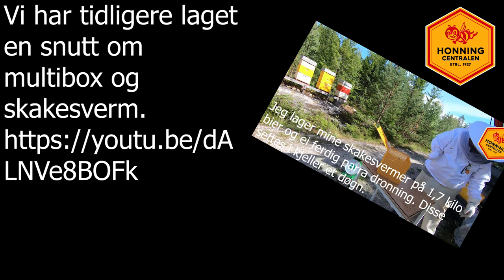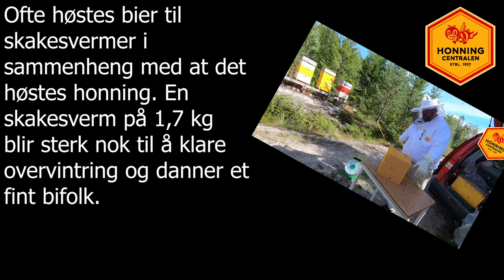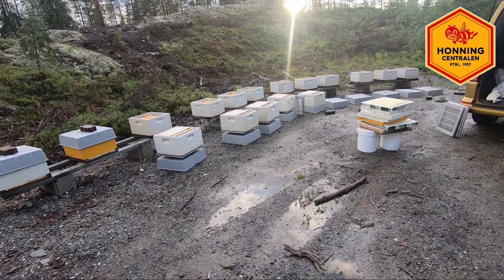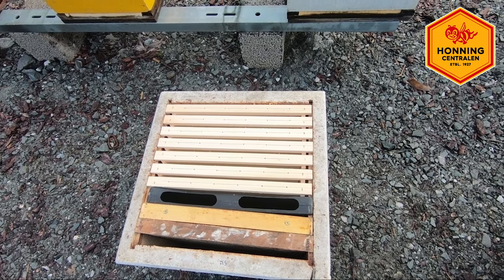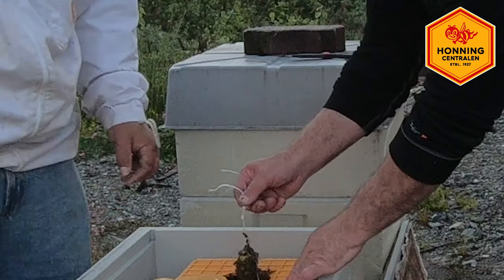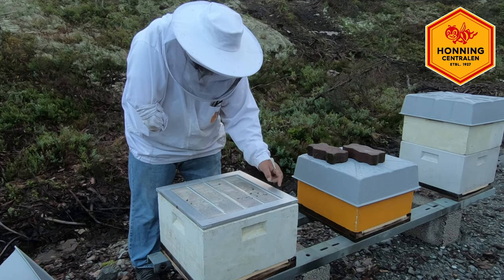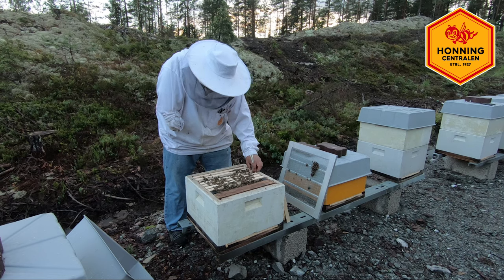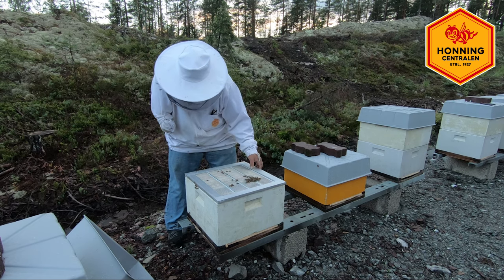Skakesvermer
En film om skakesvermer, hvordan, hvorfor og hvordan de slås inn på kube